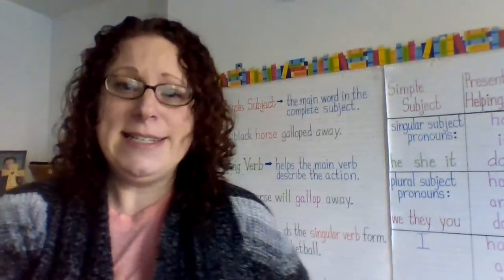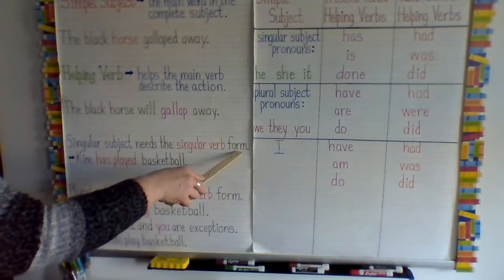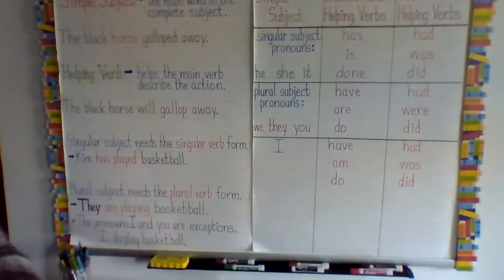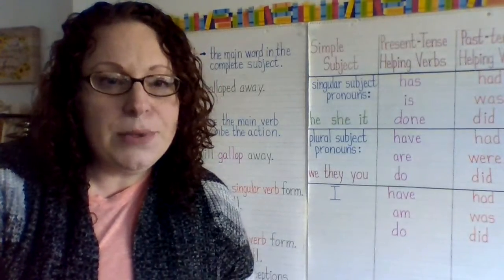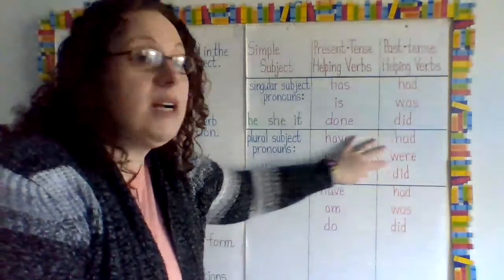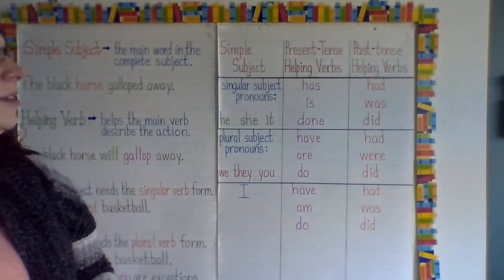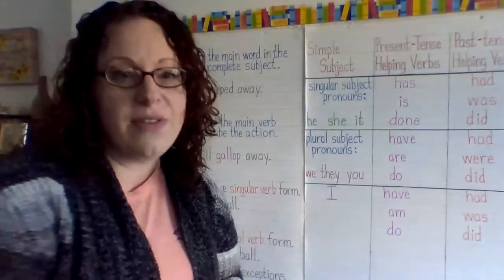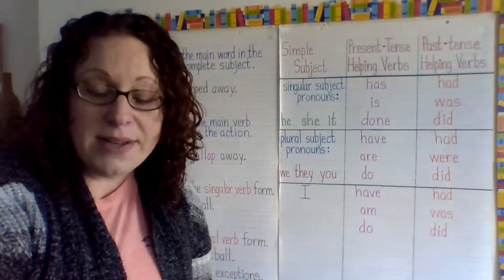English Gr. 4 wkbk pg. 85-86